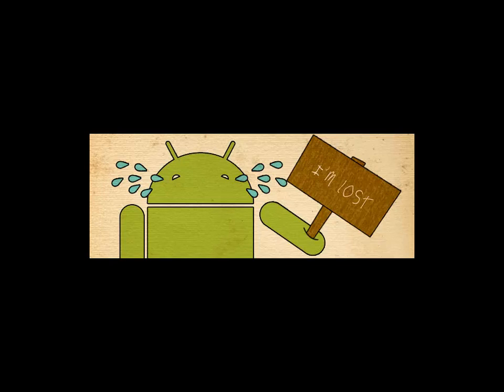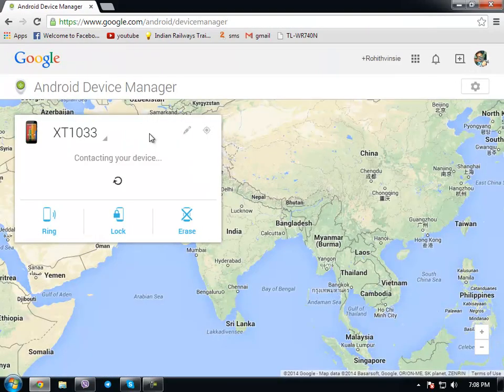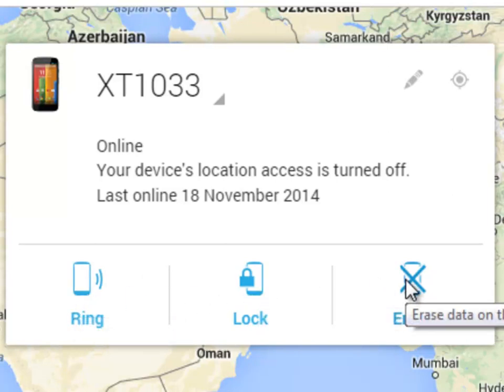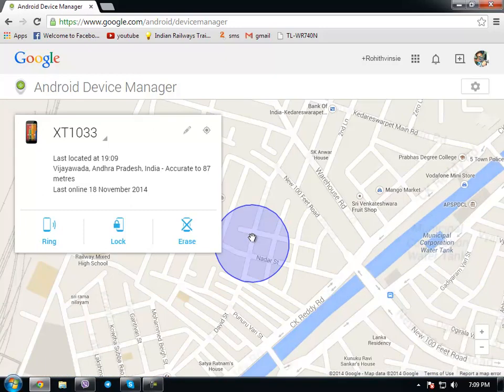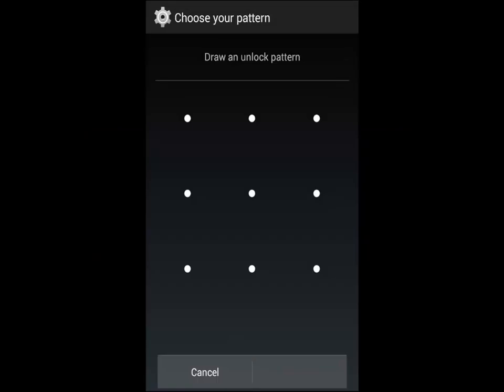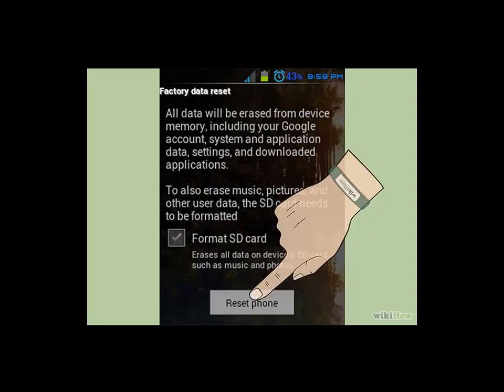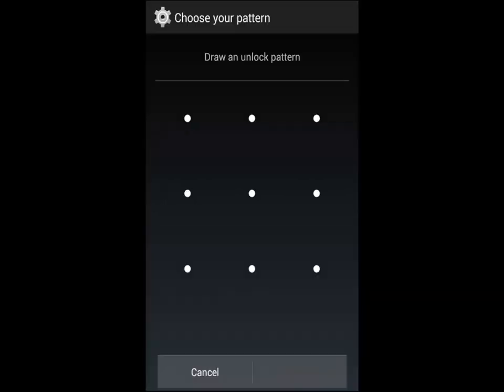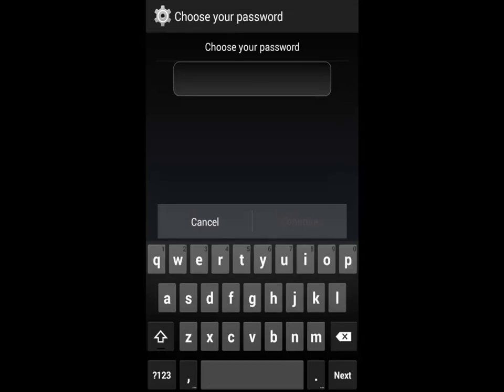how to find your lost android phone by using 3 simple steps